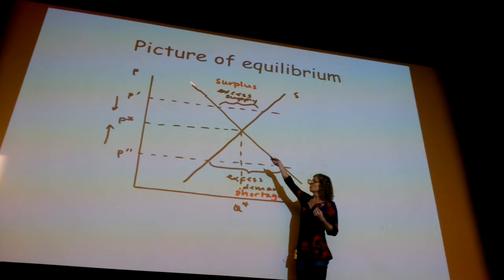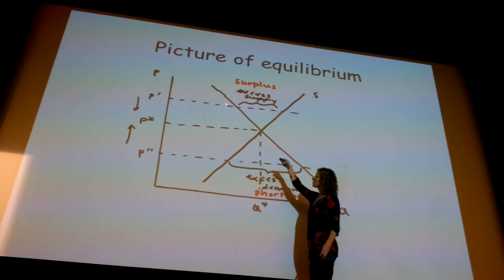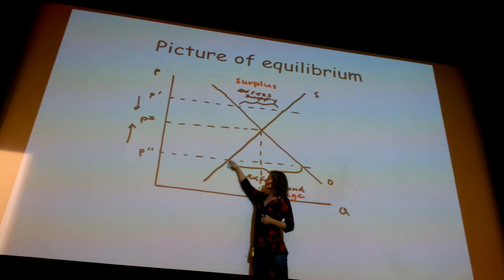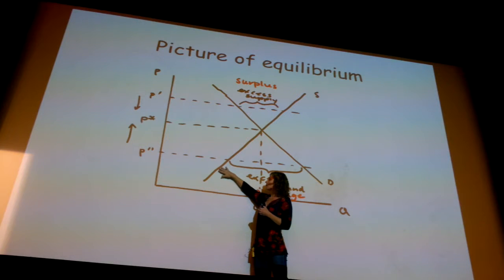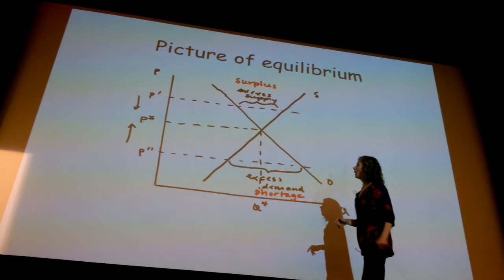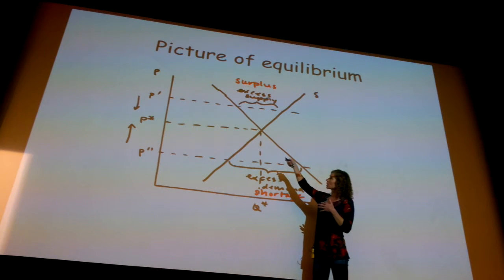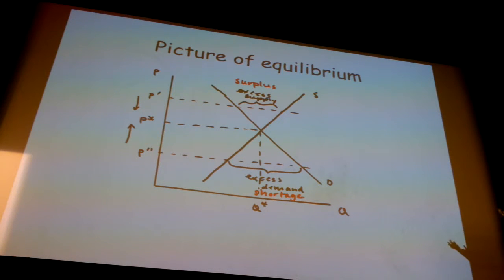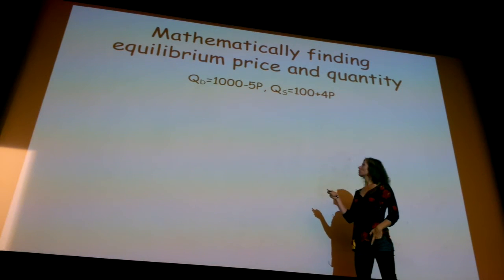ECON 1 Lecture part 2 10092013